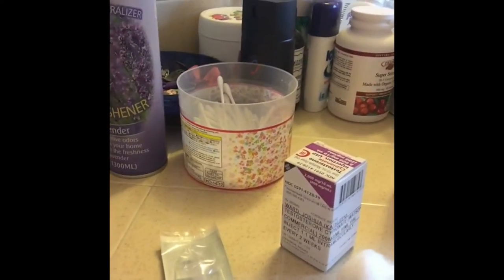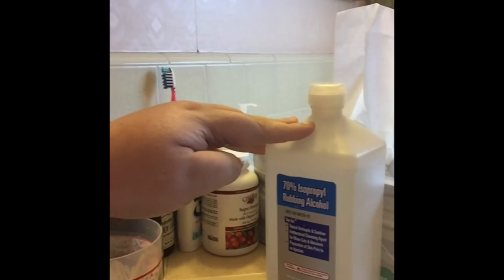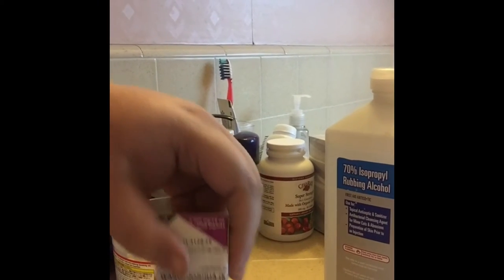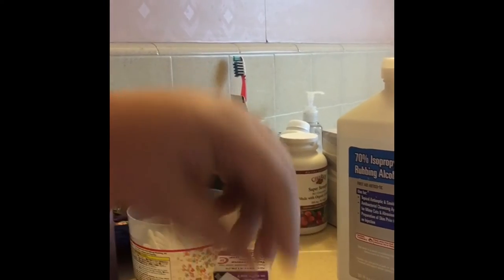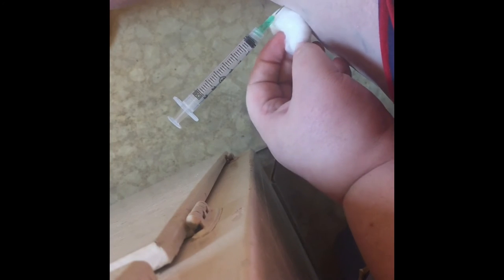[Wolfe Tracks #1] In Which I Stab Myself (Testosterone Injection)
***TRYPANOPHOBIA WARNING: ON-CAMERA INJECTION!!!***

These Ancient Eyes - Vlog 1: In Which I Stab Myself

My first vlog. People have been asking for awhile that I make a video of my bi-weekly testosterone injection. So here it is!

This was done and edited entirely on my phone using iMovie. The music is their default "theme" music, but I kind of liked it so I used it.

Any questions about the process, or what it's like being trans to begin with? I'm going to try to make this vlog a weekly thing, and I'll answer any and all questions. (Be rude at your own risk - I do mean I will answer everything.)

Want to see my Vlogs and artwork a full 24 hours before anyone else (other than commissioners, of course)? Just $1 a month unlocks Patron Early Viewing!

There are lots of other perks, too! Even free art! Check it out today!

URGENT: HELP NEEDED!!

My wife and I are in a fairly desperate situation and will be losing our car on March 1st, 2017, unless we can raise another (as of this post going live) $257.

Anything will help. The car is important to getting us to medical appointments and other errands. We have no reliable public transportation in our area and our disabilities make walking almost impossible. We need to keep this car.

Please consider donating or at least signal boosting. Thank you.